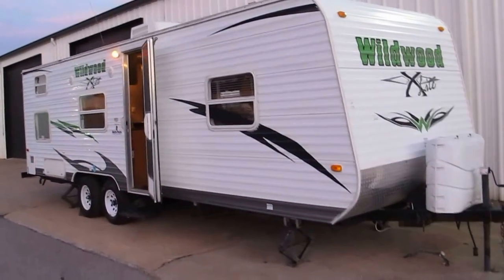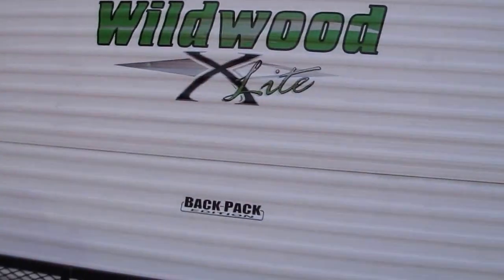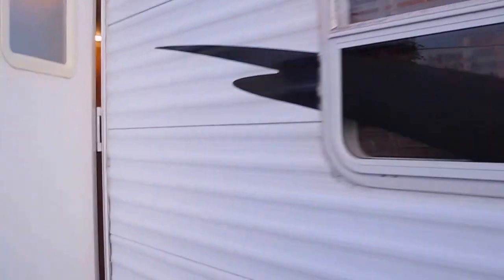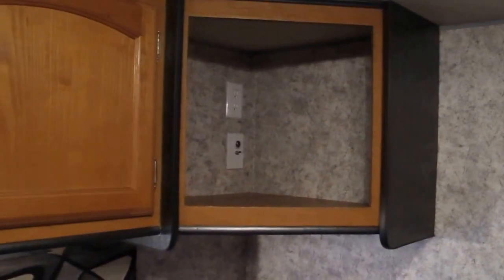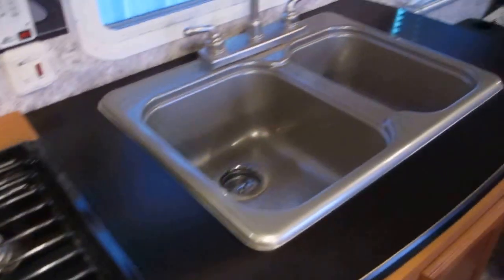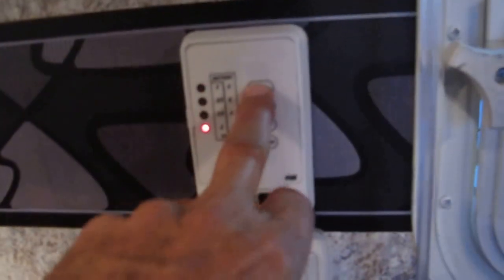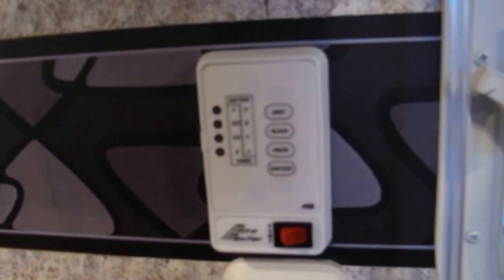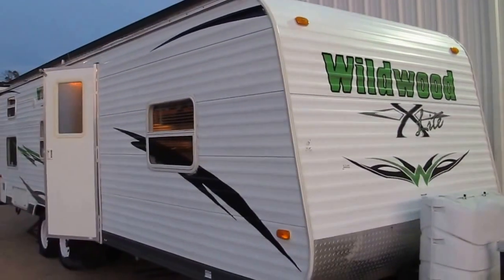Wild Wood Back pack 26 BH-XLITE, great for a deer lease